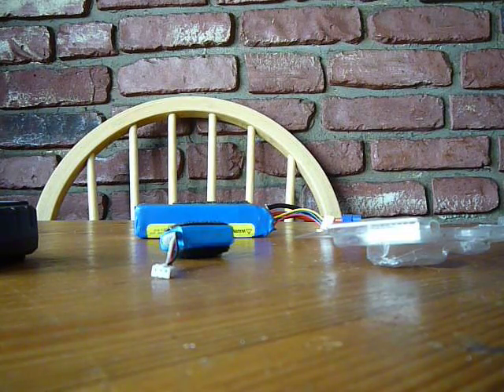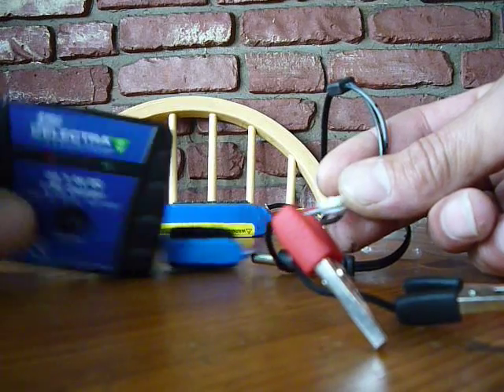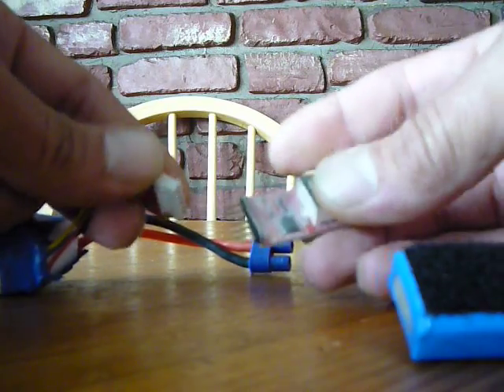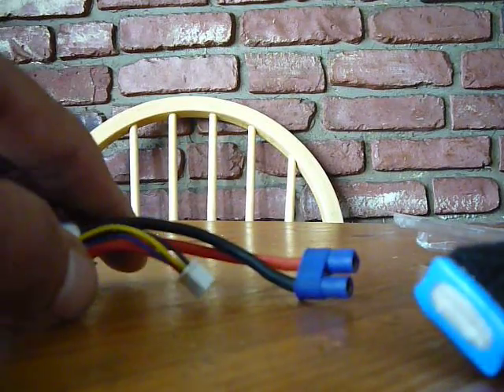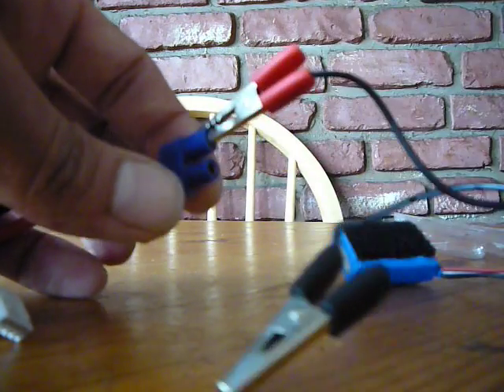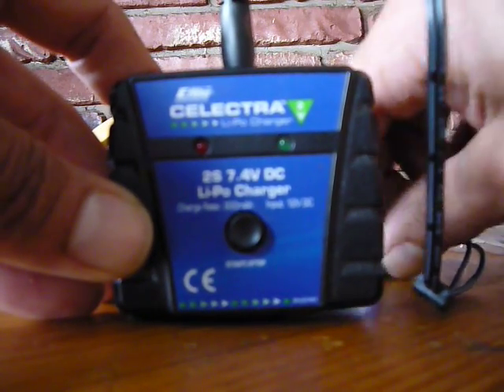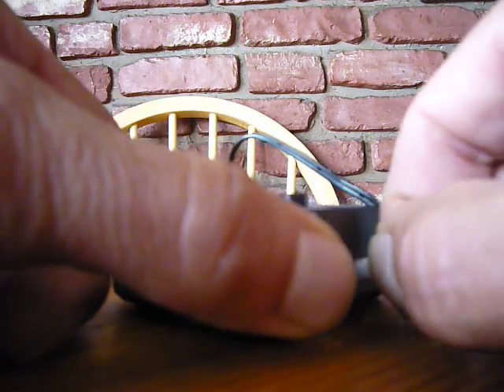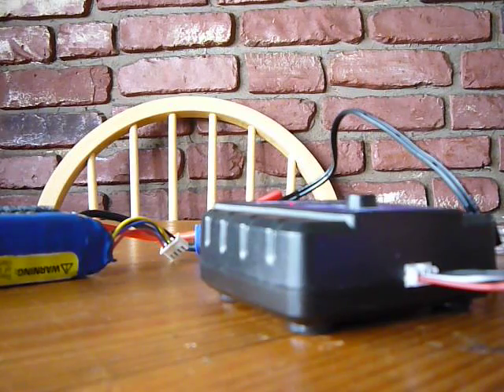UMX 2S micro battery charging trick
Stop walking back and fourth to your car. Charge them at the field with no wall current needed.